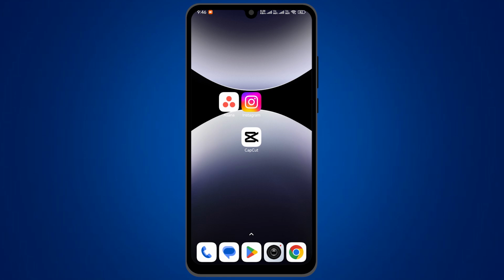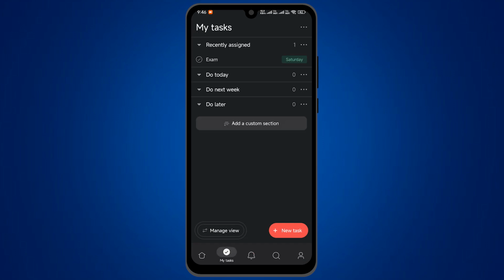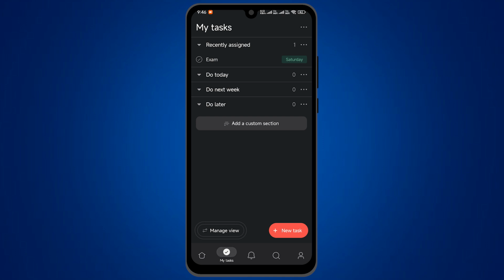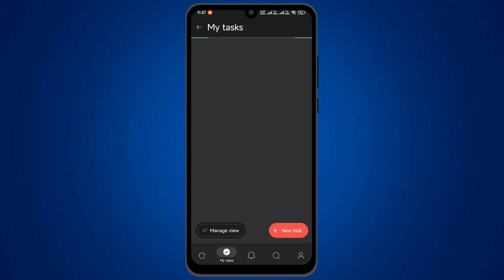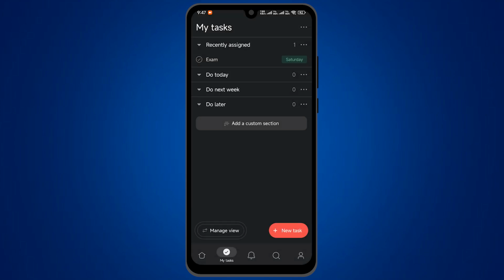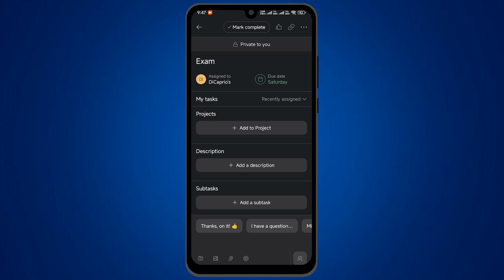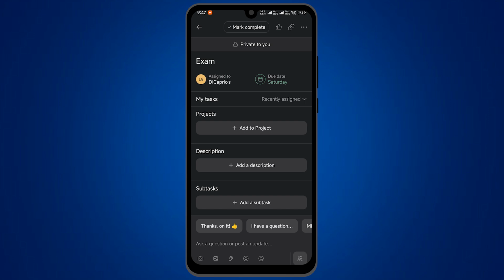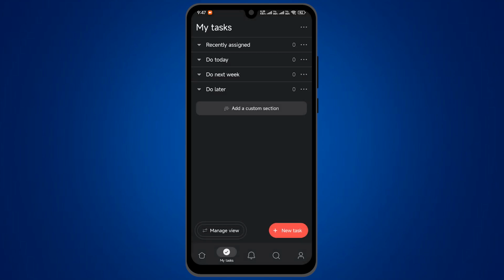How to Delete a Task in Asana (Best Explanation)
How to Delete a Task in Asana.
Welcome to this Asana tutorial.🔥 Conquer your task list! This video reveals the straightforward method for how to delete a task in Asana. Whether it's a completed item or an accidental entry, you'll learn the best way to delete tasks in Asana. Maintain clarity in your projects by knowing how to remove a task from Asana with ease. This is vital for efficient Asana task management. Say goodbye to clutter! AsanaHelp ProjectManagement CleanWorkspace TaskDeletion 🗑️